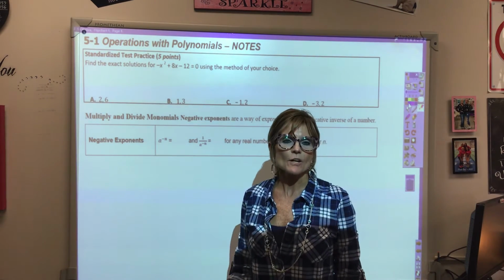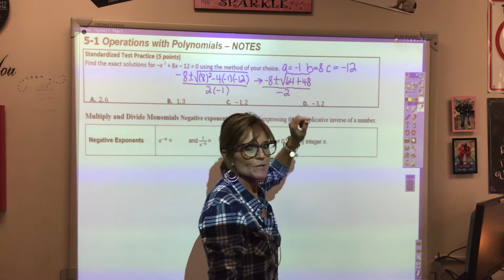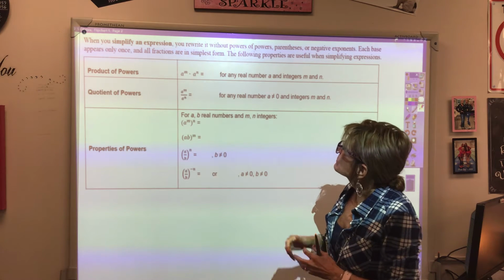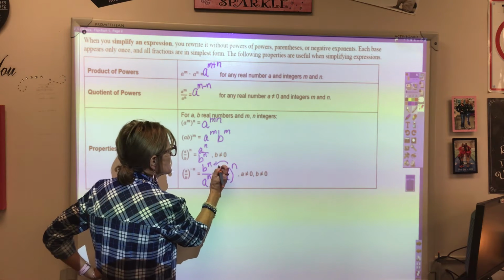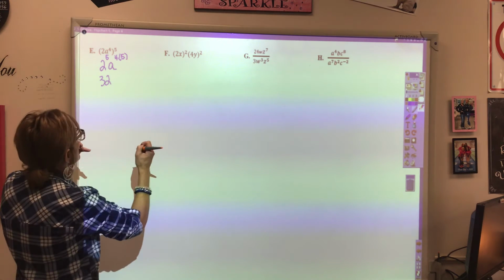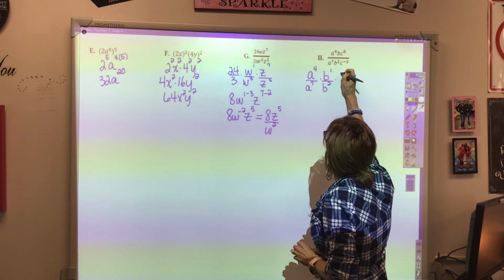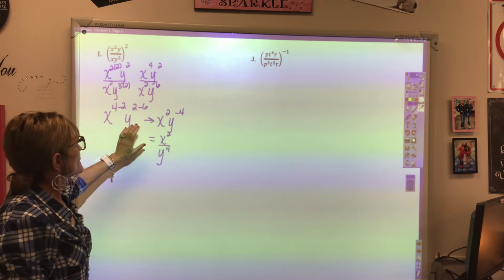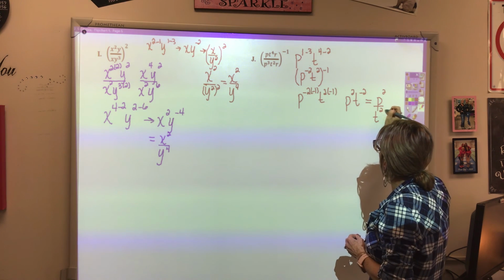5.1 Operations with Polynomials Page 1